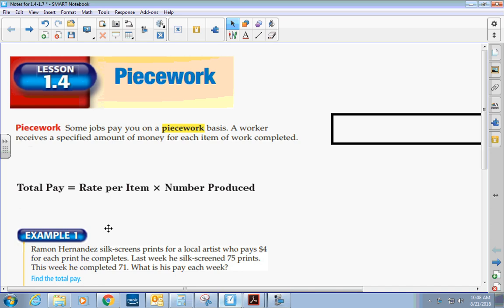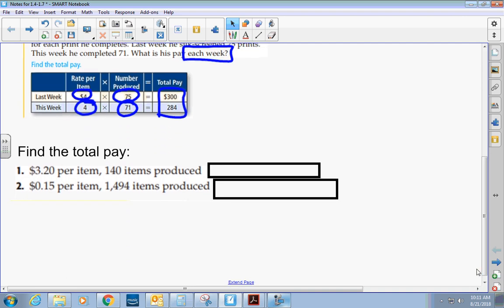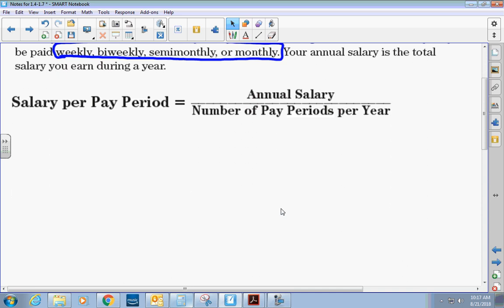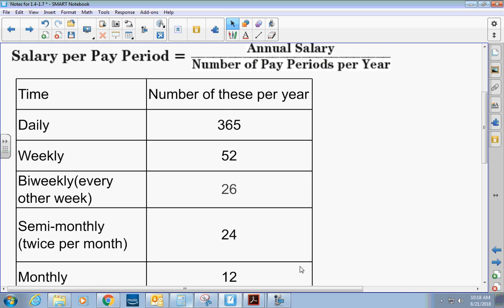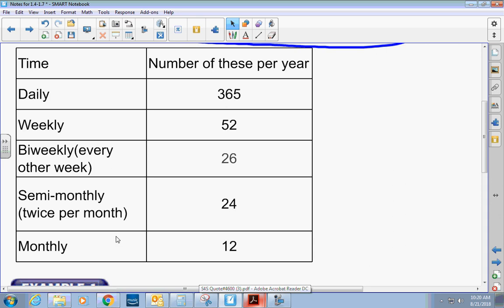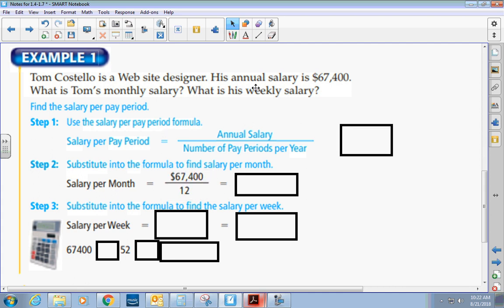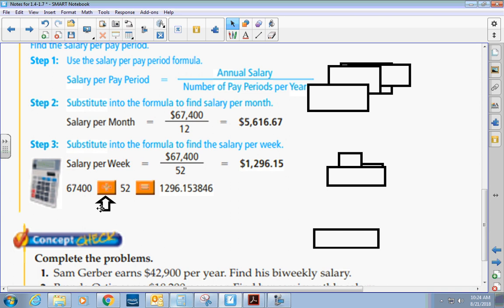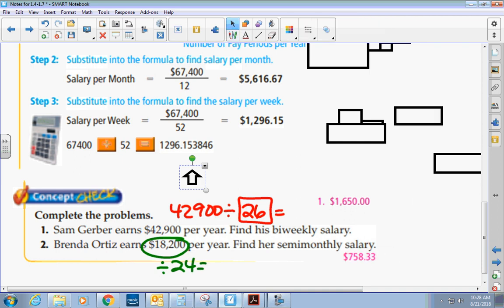1.4 to 1.5 Notes on Piecework and Salary Pay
Piecework and Salary Pay, Consumer math